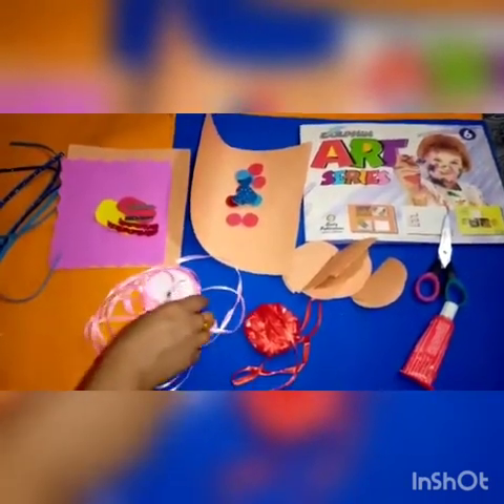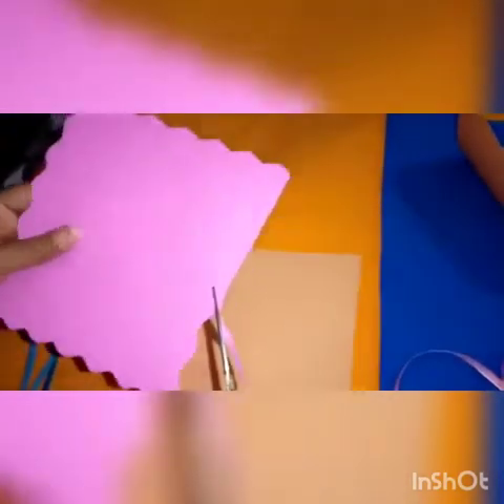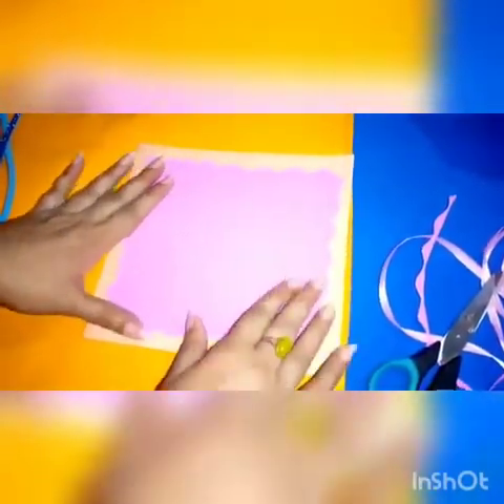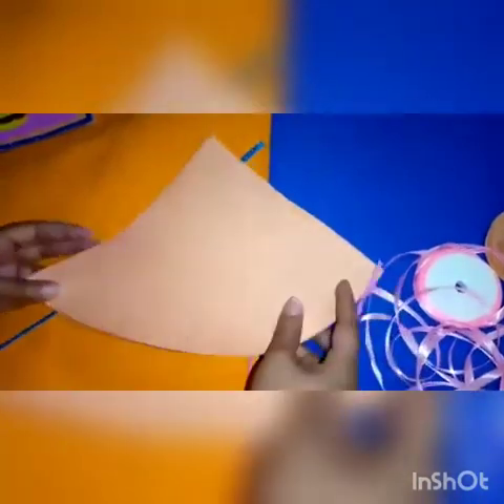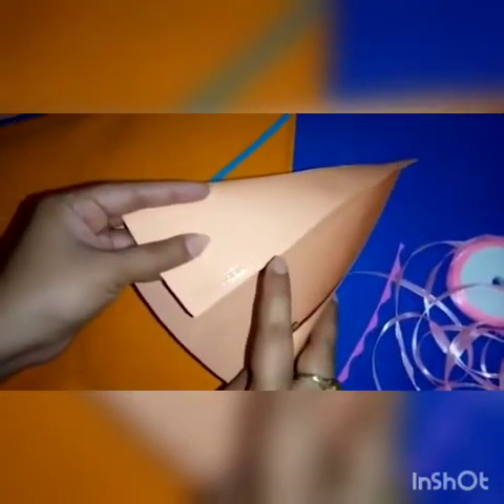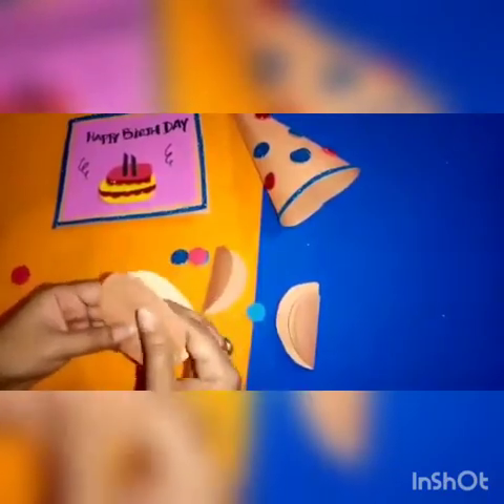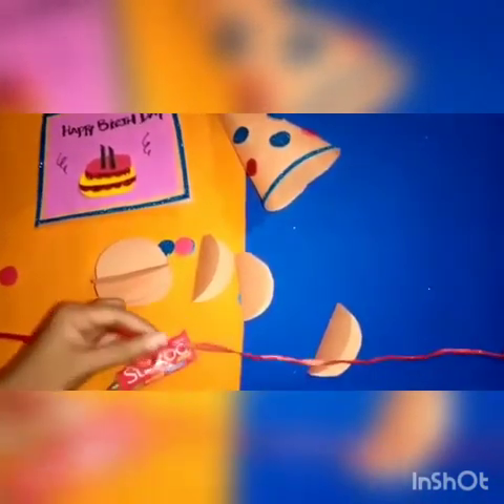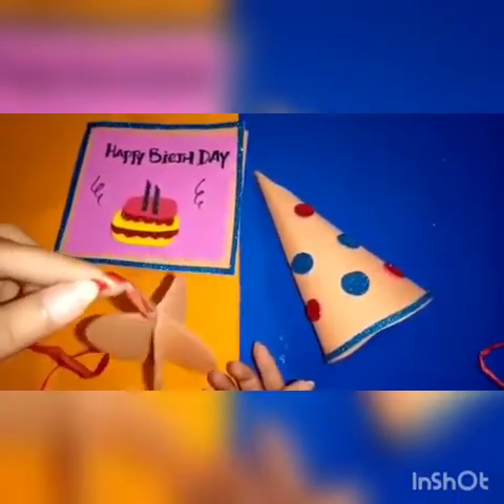birthday decorations handwork